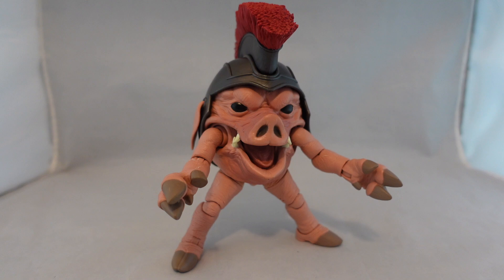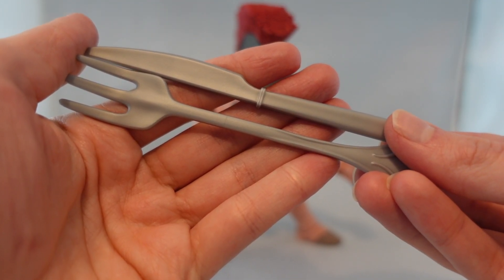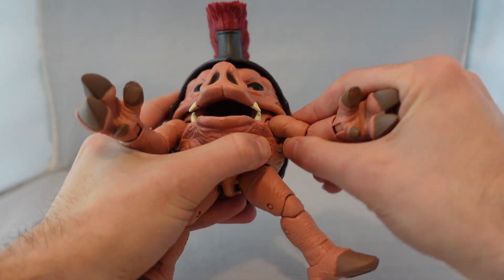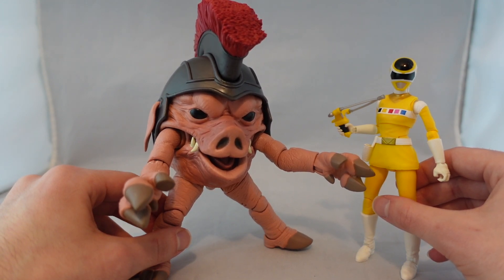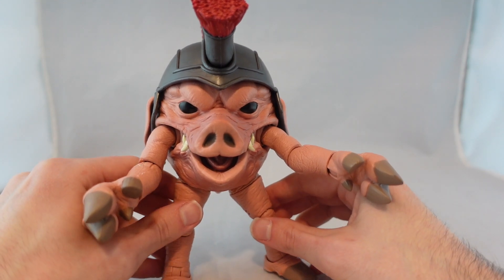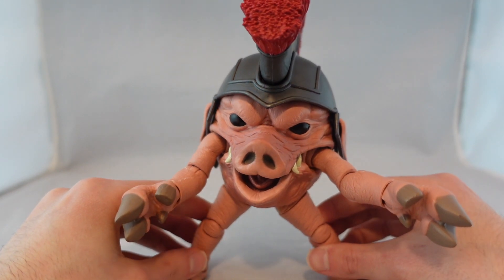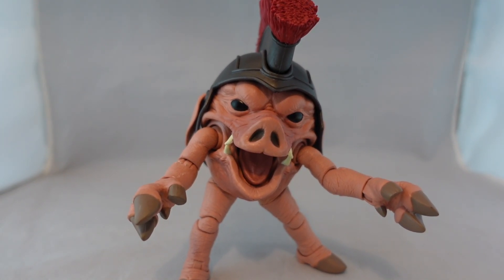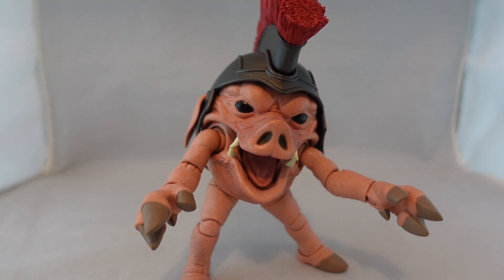Lightning Collection Pudgey Pig Figure Review & Comparison | Mighty Morphin Power Rangers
Welcome to my review of Lightning Collection Pudgey Pig from Mighty Morphin Power Rangers. This is the standard retail release and not the Con exclusive Lunch Box version. Is it worth saving money to pick this version up?